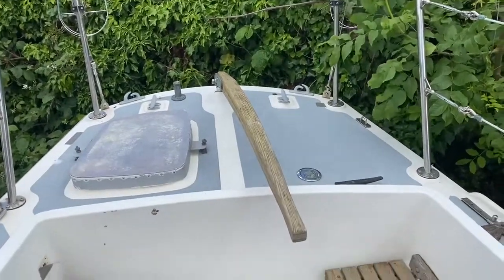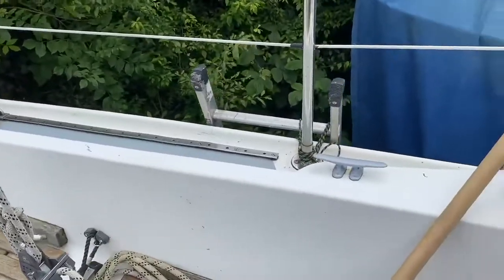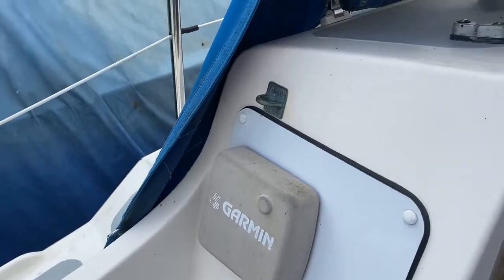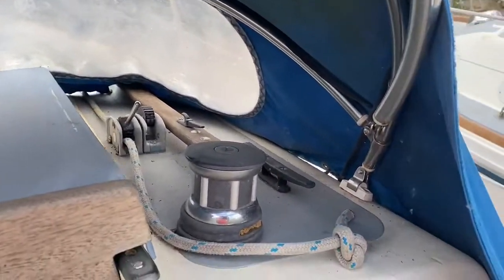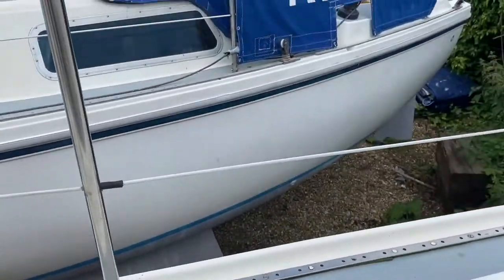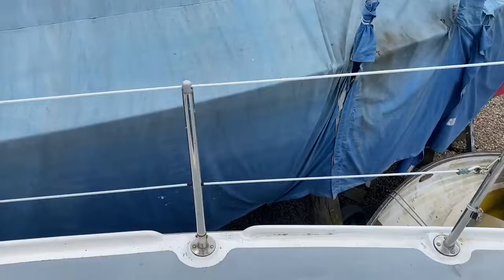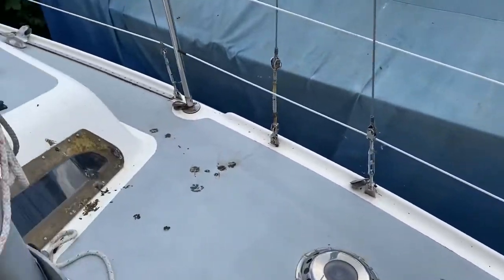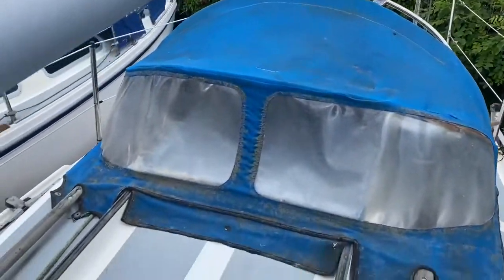FolkDancer 27 - Boatshed - Boat Ref#311313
FolkDancer 27 for sale with Boatshed Suffolk Photos and video taken by Boatshed Suffolk